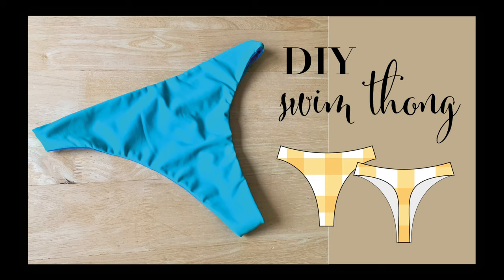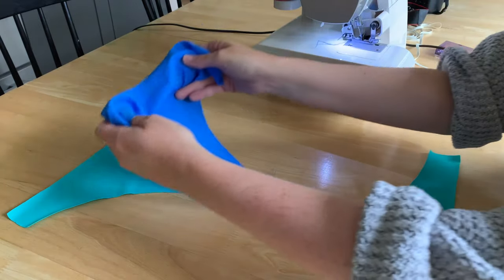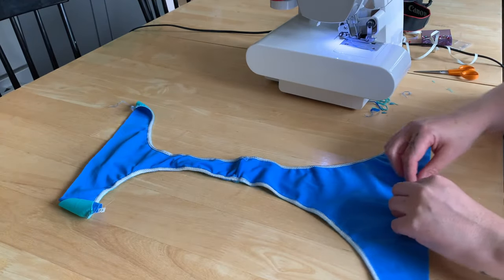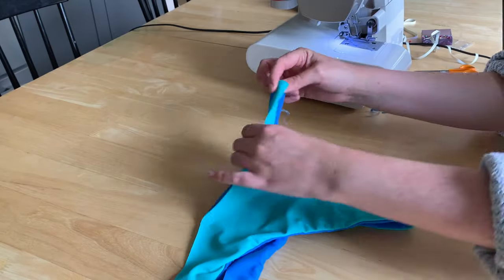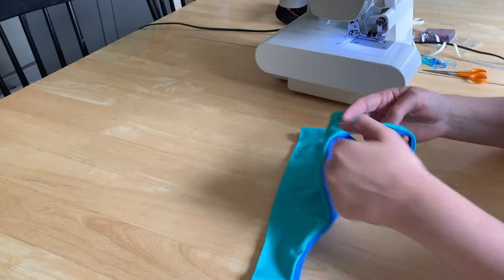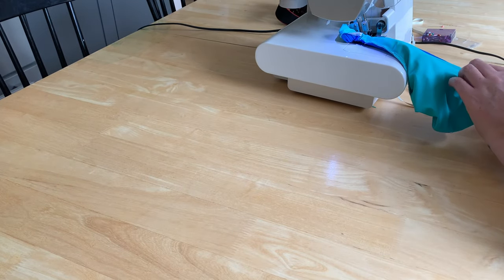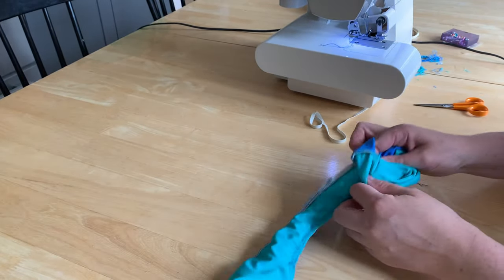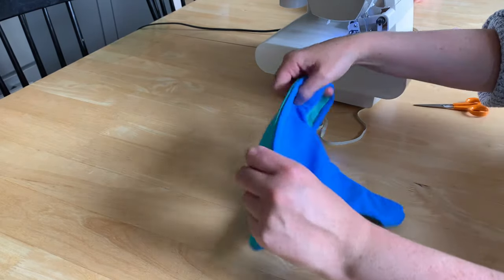DIY reversible bikini thong | Sandra swim thong | Minimal bikini bottoms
🌟 Learn How to Make Your Own Reversible Swimwear! 🌟

In this video, I'll show you step-by-step how to create stunning reversible swimwear that's perfect for the beach or pool! Whether you're a sewing enthusiast or a beginner, you'll find this tutorial easy to follow and fun. The best part? You can make your swimwear reversible, giving you two gorgeous looks in one!

🧵 Get the Sewing Pattern:
To follow along with this tutorial, you'll need my exclusive reversible swimwear sewing pattern, which you can purchase at loveandlace.co.uk. This pattern is designed to be beginner-friendly and comes with detailed instructions to ensure your success.

Happy sewing! 🧵❤️